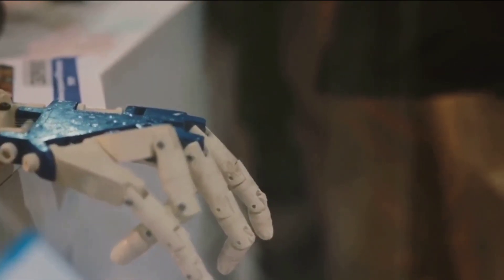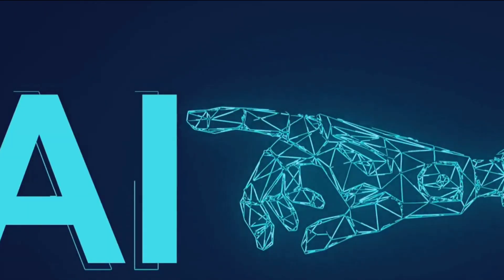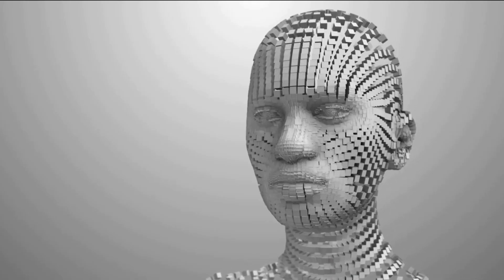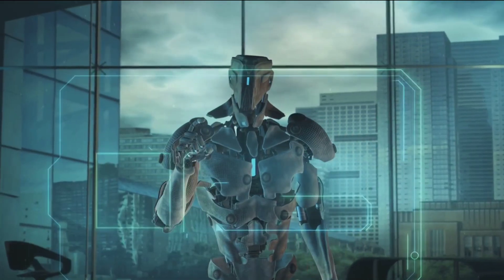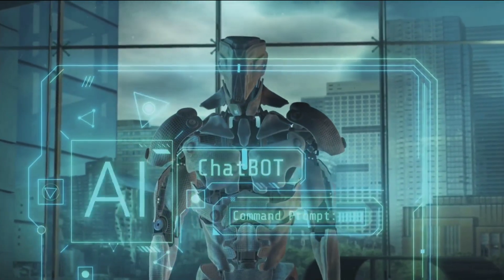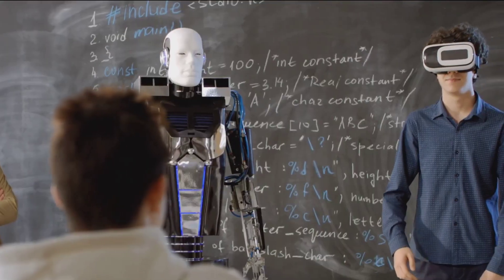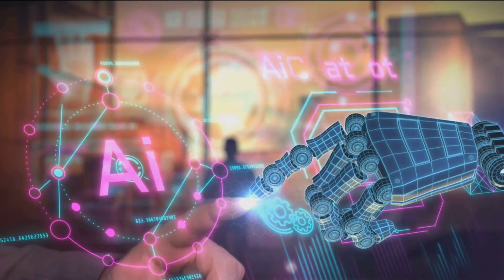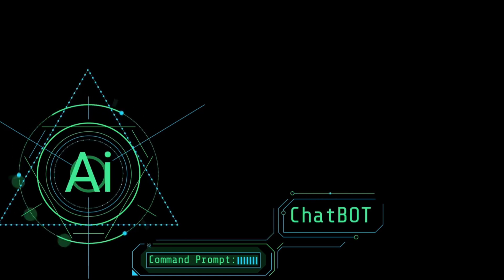Who is 'Little Girl' Tong Tong - First AI Child in the World with Full Emotions of Joy and Anger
In this fascinating video, we delve into the groundbreaking world of artificial intelligence as we introduce Tong Tong, the world's first AI child. Unveiled in China, Tong Tong is a remarkable creation that has garnered immense interest worldwide. Join us as we explore the reported facts surrounding Tong Tong's development, capabilities, and potential impact on society. Be sure to hit the like button if you're intrigued by the future of AI and don't forget to share this video with others who might find it as mind-boggling as we do!

Ai child, AI child, China AI, Tong Tong AI, child AI technology, artificial intelligence child, AI development, smart kids, intelligent children, future of AI, advanced AI technology, cutting-edge AI innovation, China's AI breakthrough, robotic children, AI parenting, AI education, AI in childhood development, next-gen AI in China, AI solutions for children

OUTLINE:

00:00:00 The Dawn of AI
00:02:09 Meet Tong Tong
00:04:17 The Impact of AI Children
00:06:23 The Future is Here